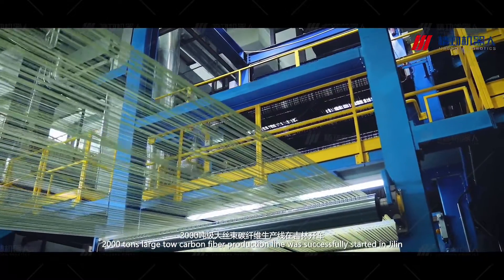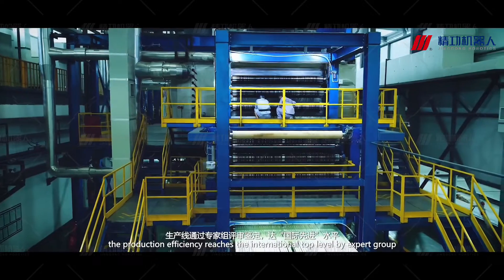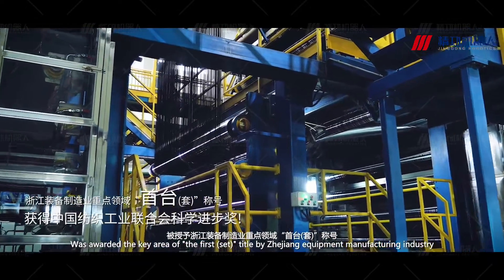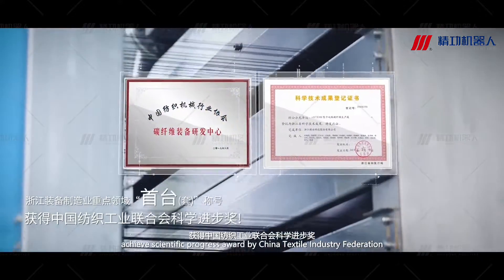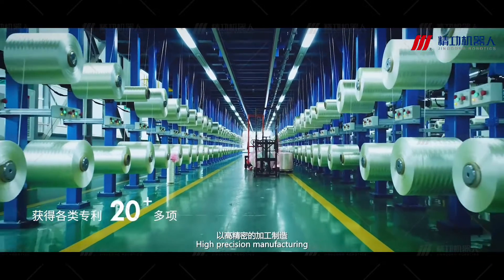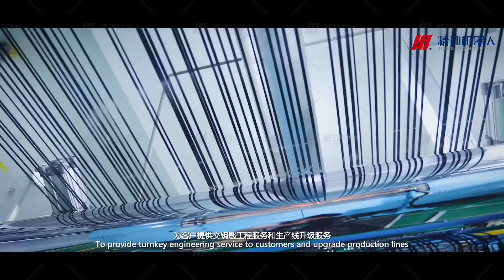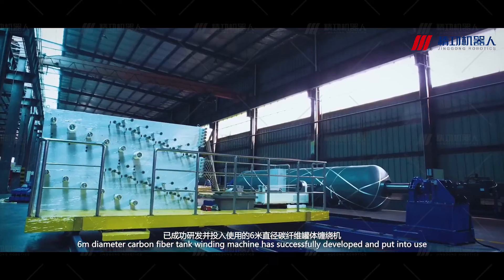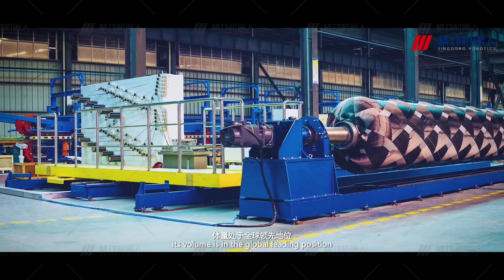Carbon Fiber Production Line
Known as "black gold" carbon fiber,as an important strategic new material for national defense and people's livelihood,the localization of high-end production line is imperative.Jinggong robot as High precision manufacturing,To provide turnkey engineering service to customers and upgrade production lines.Global leadership in efficiency and capacity!